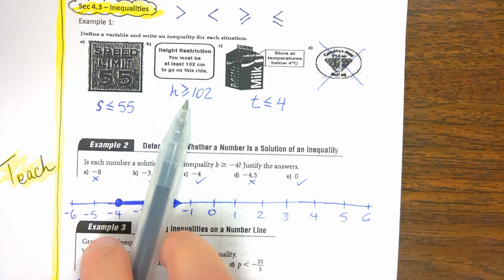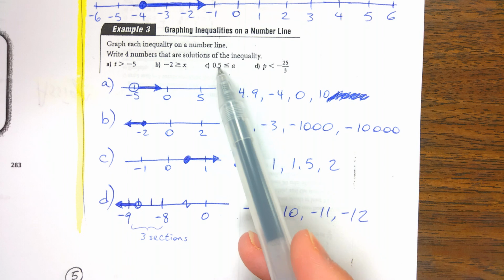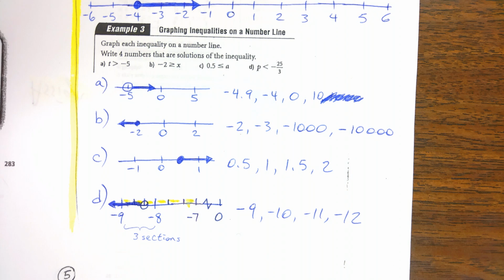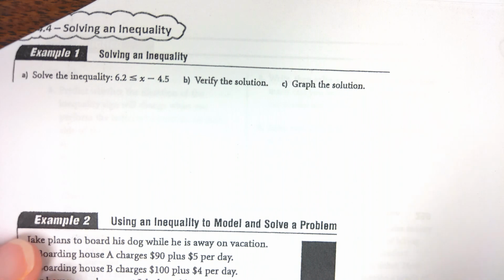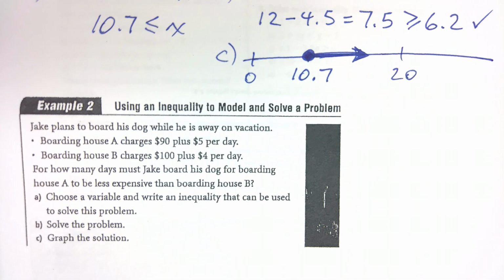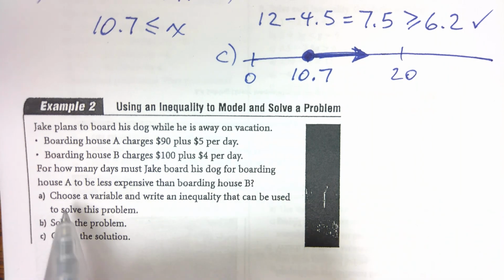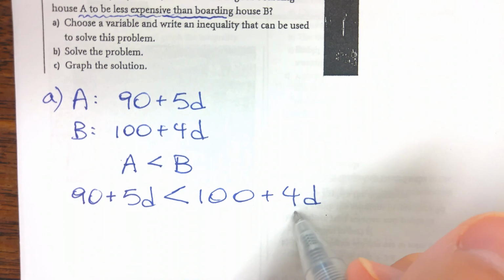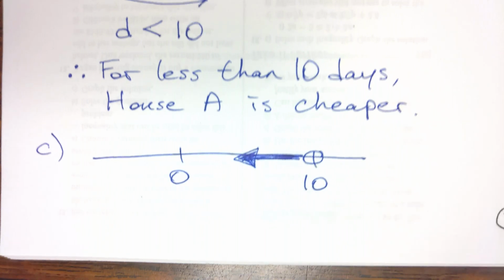MTH1W - Sec 4.3 + 4.4 - Inequalities